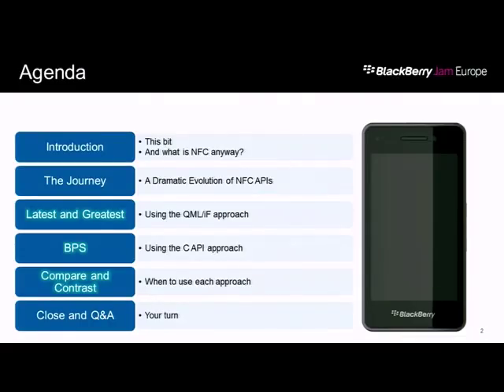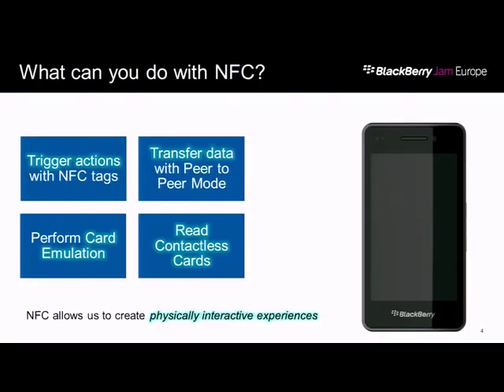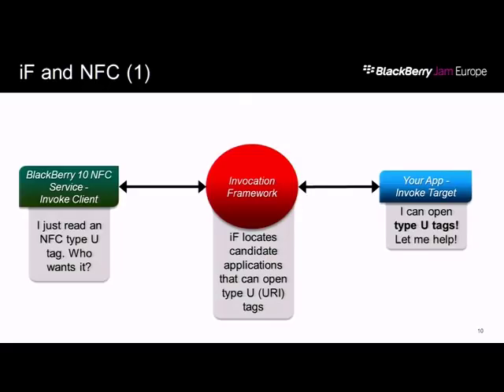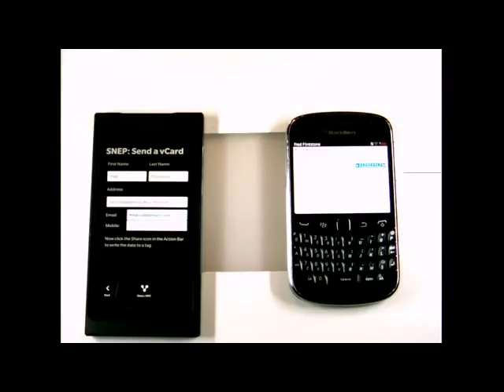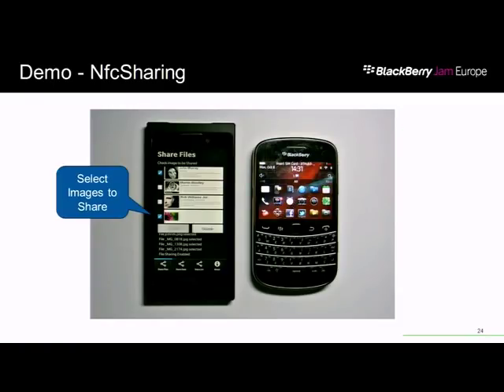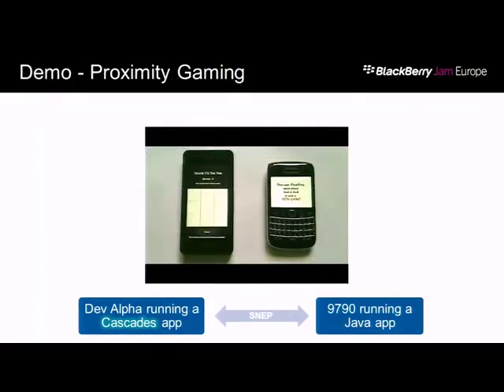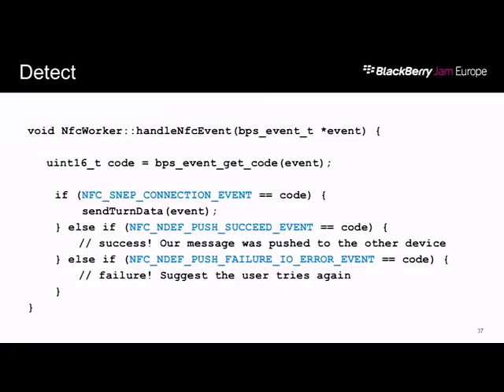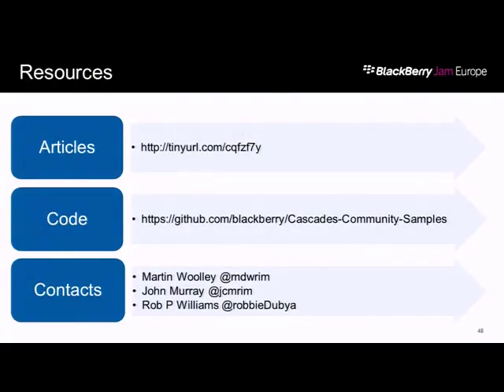BlackBerry Jam Europe 2013 - JAM314 - NFC Development for BlackBerry 10